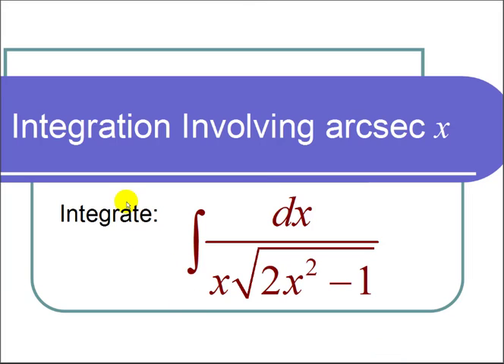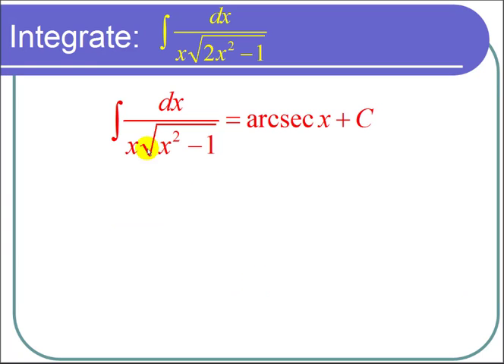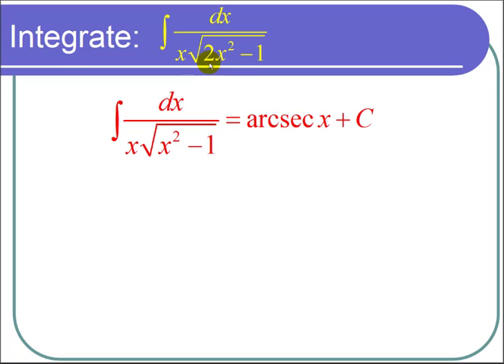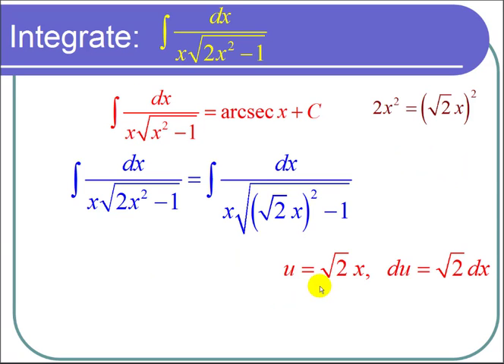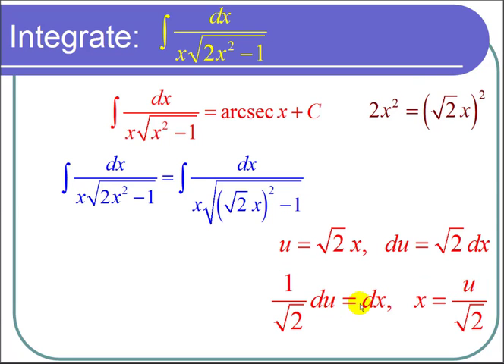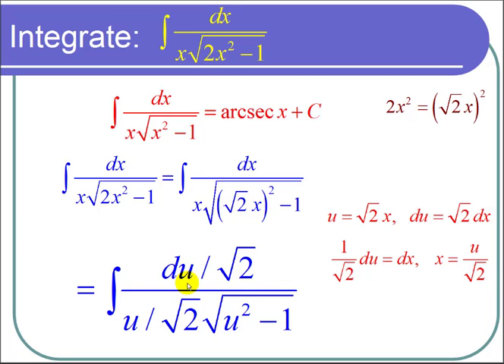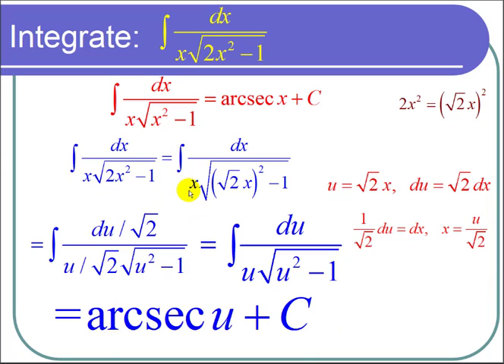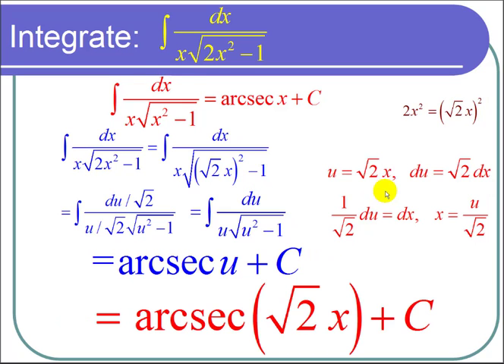Integration Involving Arcsec(x)